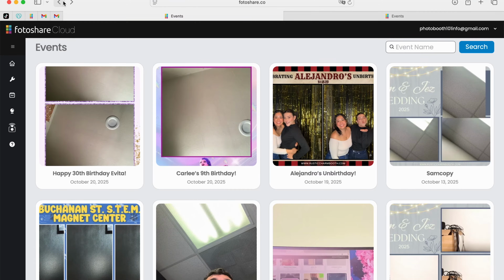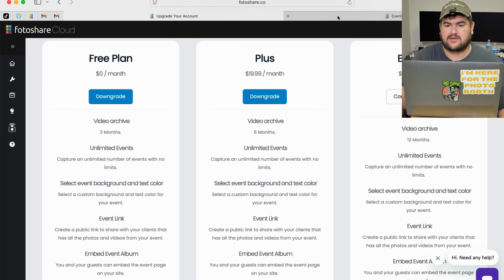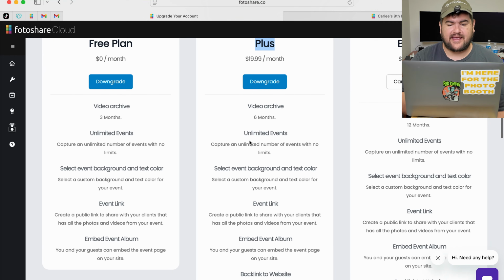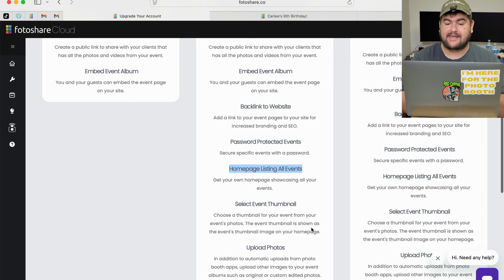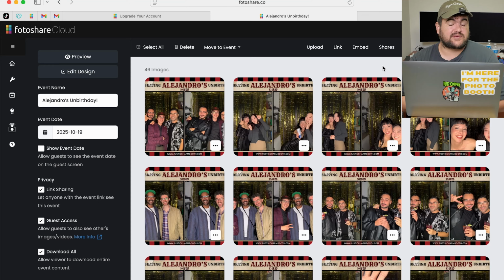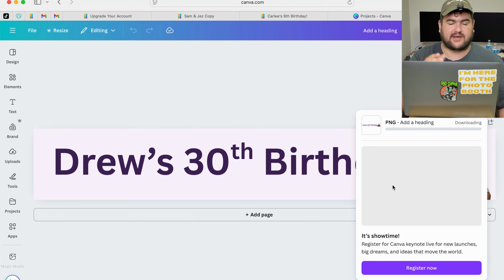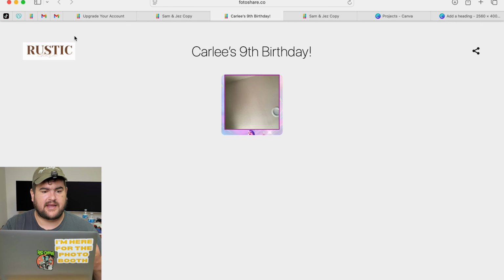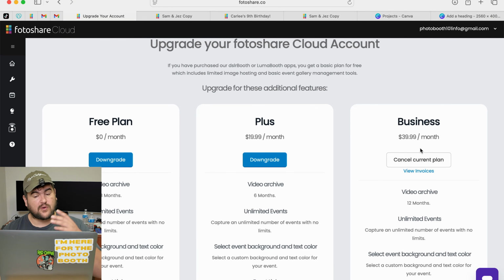Should you upgrade your FOTOSHARE account for LUMABOOTH?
1) Gaff Tape
2) Door Stopper
3) 3 prong to 2 prong adapter
4) 5ft extension cord
5) Wagon
6) Label Maker
7) Red Carpet
8) Screen Cleaner Kit
9) Table Skirt
10) Battery Pack for your phone
11) Jackery